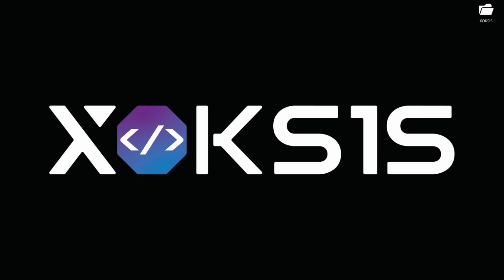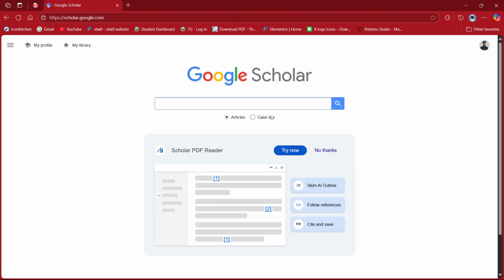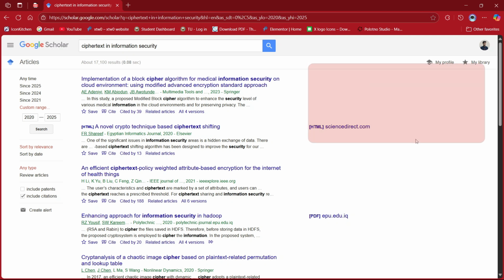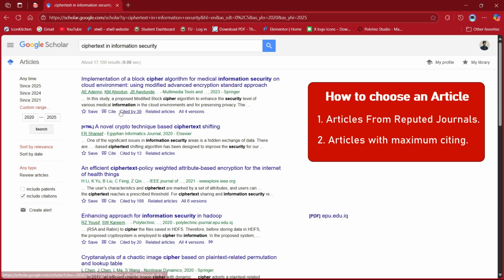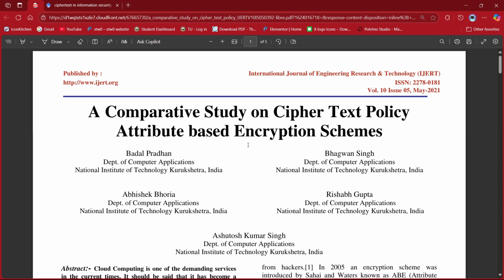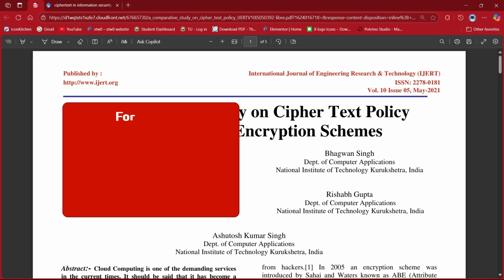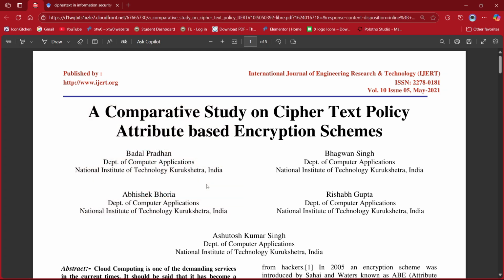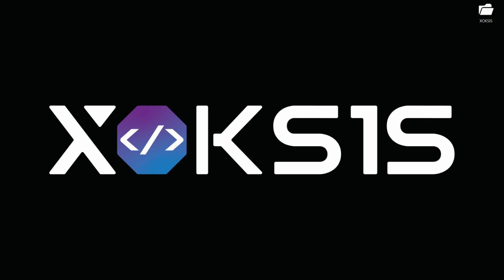How to Use Google Scholar (2025) | Search & Read Research Articles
Learn how to use Google Scholar to search, find, and read research articles and academic papers!

In this beginner-friendly tutorial, I’ll guide you through everything you need to know to get started with Google Scholar in 2025.

Whether you're a student, researcher, or just someone curious about academic content, this video will show you how to get the most out of Google Scholar for free.

✅ In this video, you’ll learn:

- What is Google Scholar and how it works

- How to search for research papers and scholarly articles

- How to read, download, and cite articles

- Tips for reading and getting more information out of the articles.

-Using filters and tools like citations and related articles

🔍 Perfect for students, teachers, researchers, and lifelong learners who want to access quality academic content online.